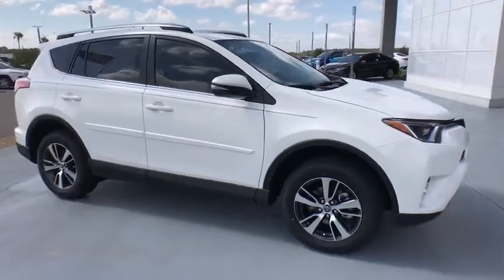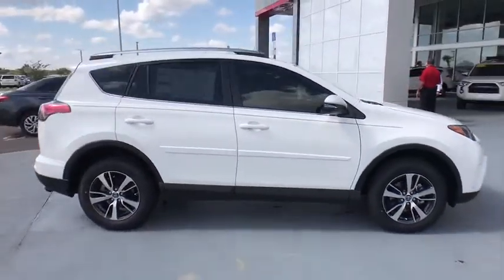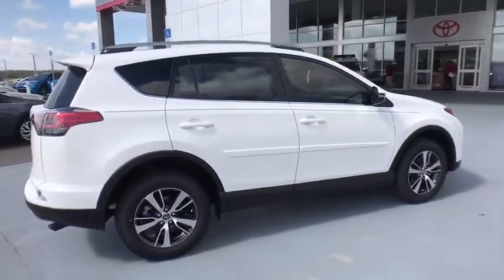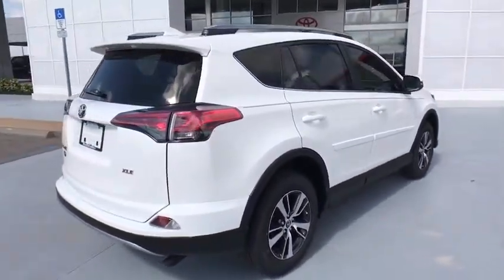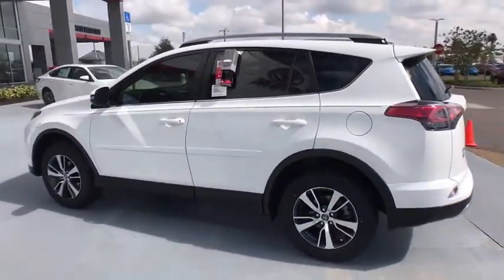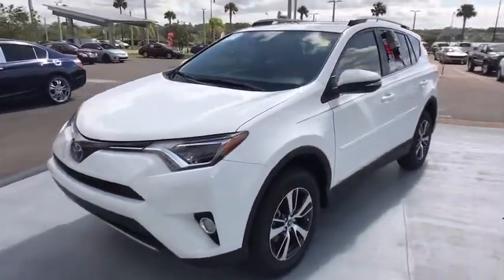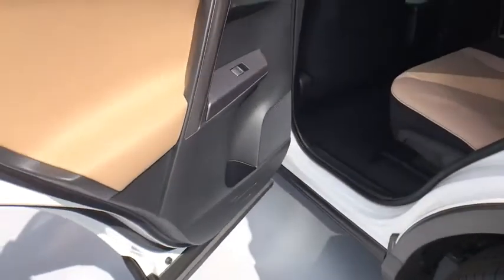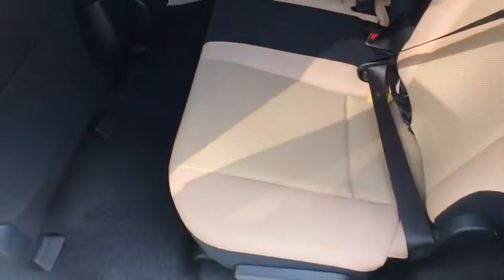2018 Toyota RAV4 Davenport, Celebration, Kissimmee, Lakeland, Sebring, FL JJ736938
White New 2018 Toyota RAV4 available in Davenport, Florida at Miracle Toyota. Servicing the Celebration, Kissimmee, Lakeland, Sebring, FL area.

Miracle Toyota
37048 US-27

Recent Arrival! 2018 Toyota RAV4 XLE 2.5L 4-Cylinder DOHC Dual VVT-i White Includes the Remainder of the Factory Warranty. $1,176 off MSRP! Factory MSRP: $30,051 30/23 Highway/City MPG